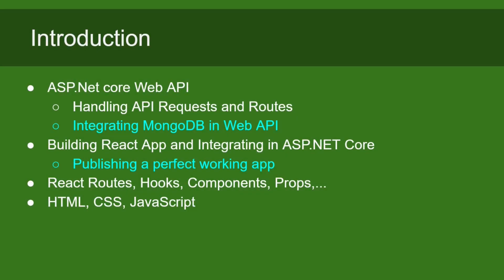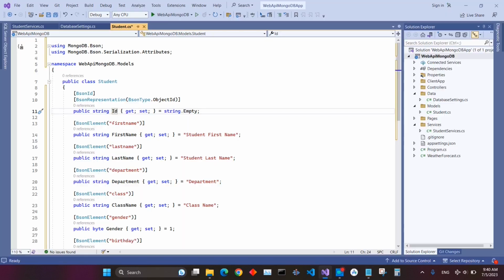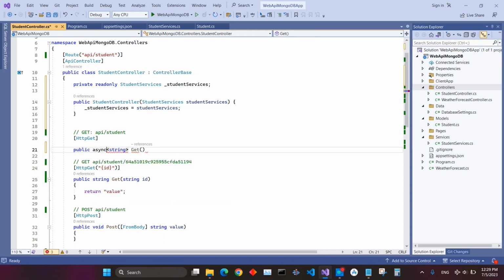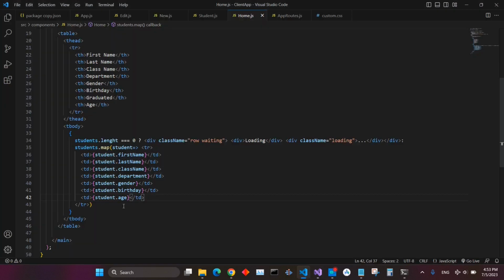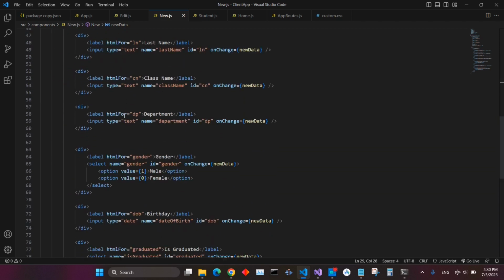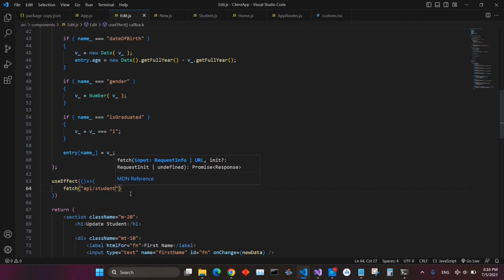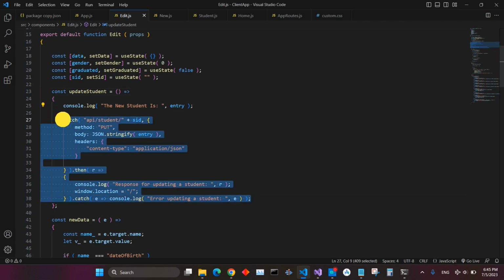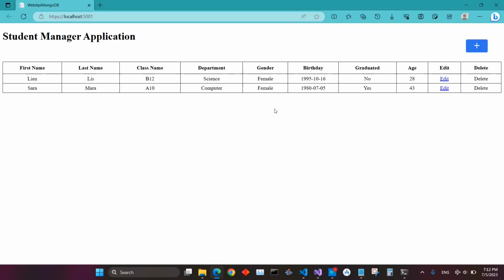React JS, MongoDB, ASP NET Core Web API Tutorial - Create a Full Stack Website + Source Code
You learn How To Build a Full Stack CRUD Application Using React.js and MongoDB with ASP .NET Core Web API. We are going to build a perfect App / Website that you can host under one domain on one server and even use like any regular desktop Apps. Watch the Video and you will master React.js, MongoDB and Web API in no time. Have fun programming and success!

Learn React,  ASP Net Core Web API and MongoDB  in This Full Stack CRUD web Application Course. Integrating React in ASP .NET Core Web API. Integrating MongoDB in Web API.

Enjoy learning new things everyday.

Related course:
React in Web API and MS SQL. Integrating React in ASP.NET Core Web API with SQL Database: